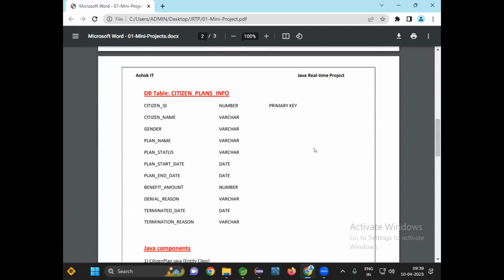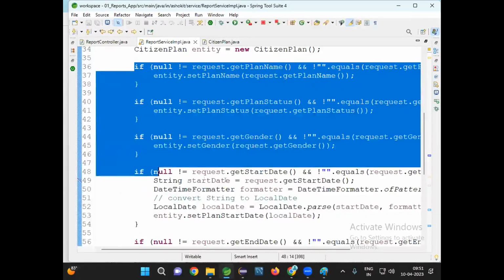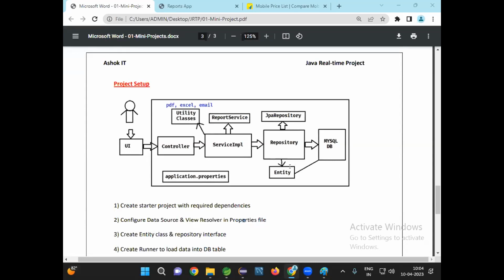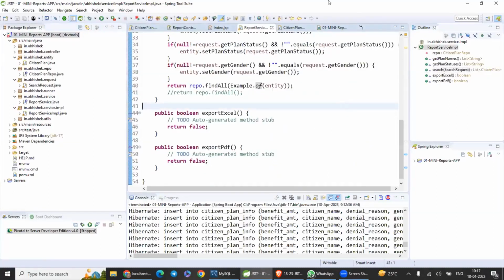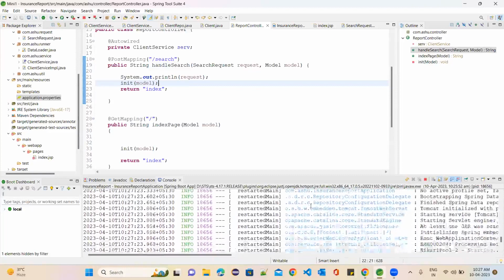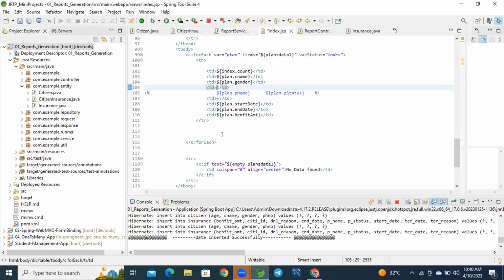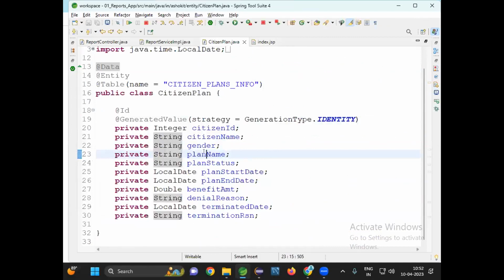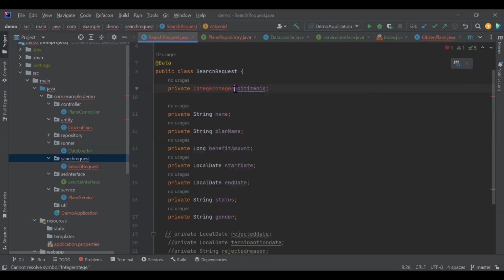Day 19 23 JRTP 10 APR 23 Ashok IT